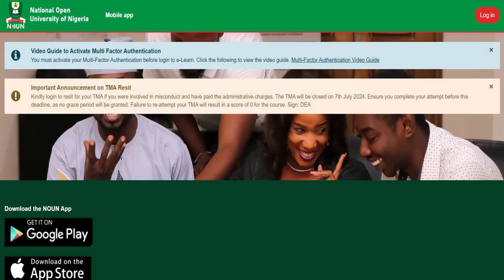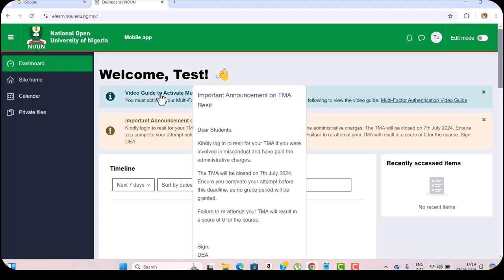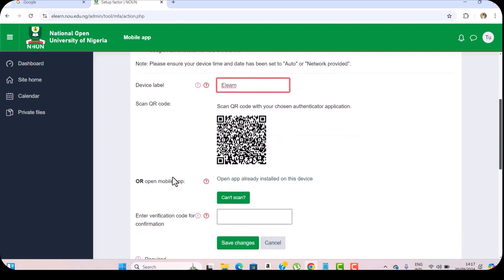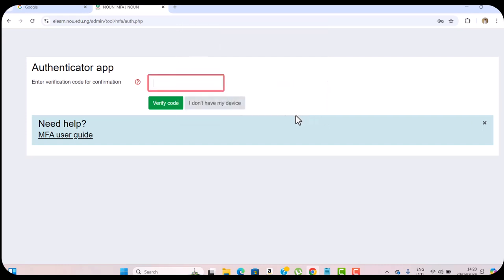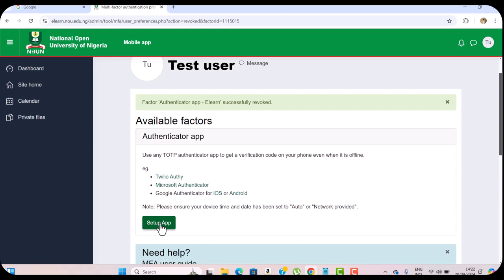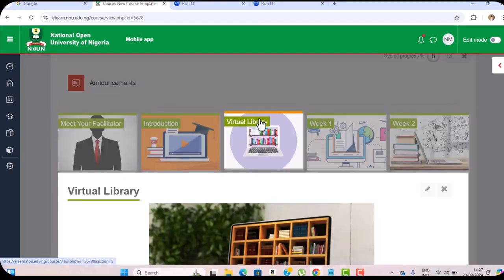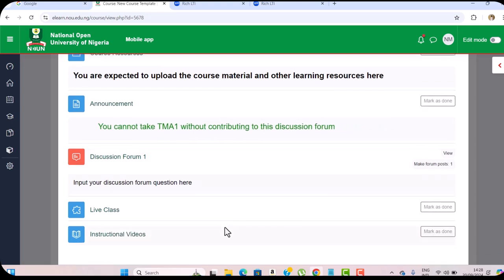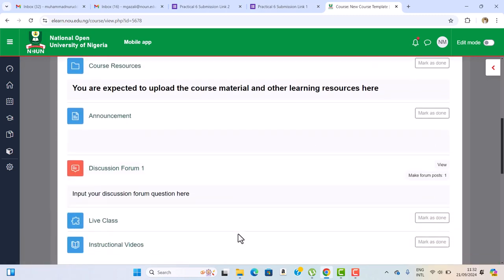A STUDENT GUIDE TO PARTICIPATE IN ONLINE FACILITATION